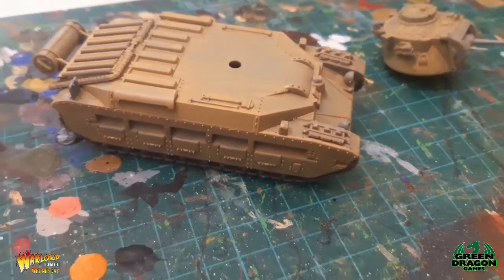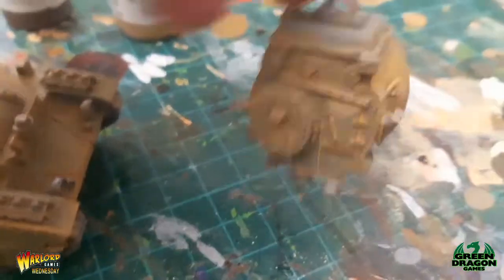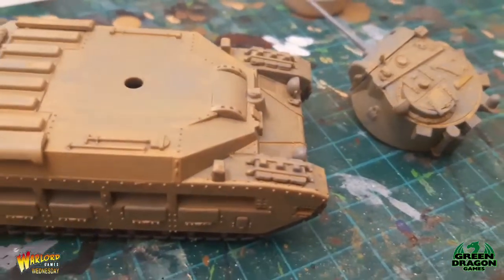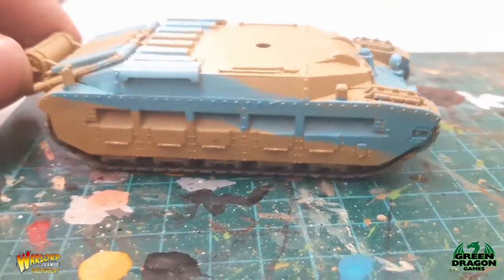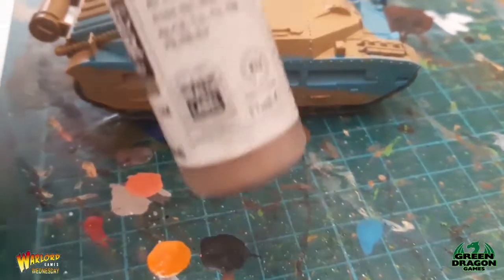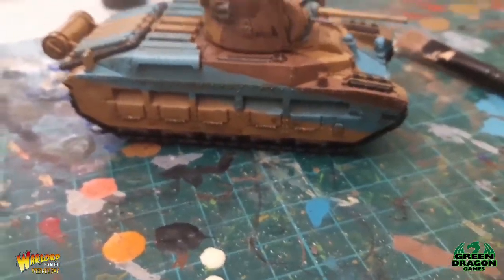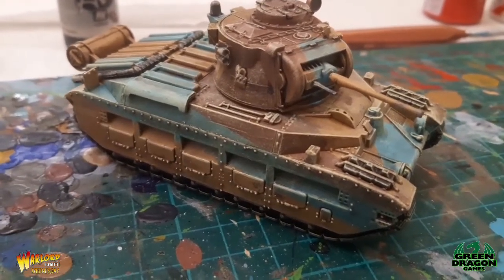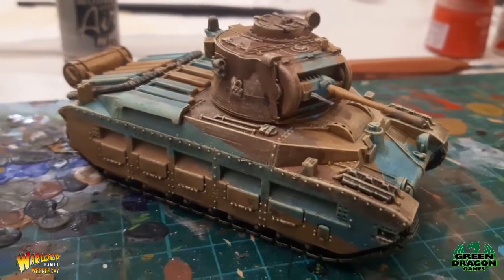Caunter Camo, 8th Army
I hand paint Warlords Matilda II (Western Desert) Tank in the Caunter scheme. :)